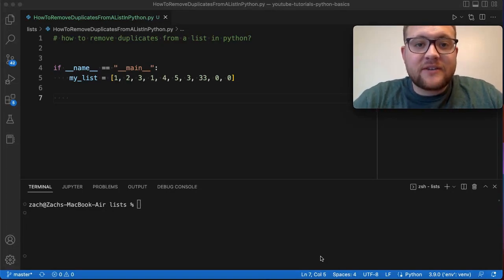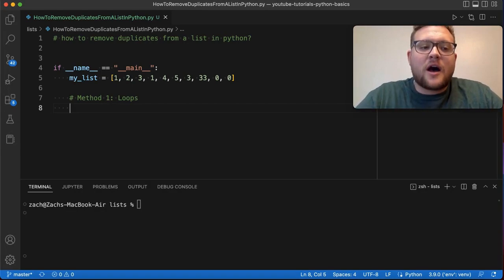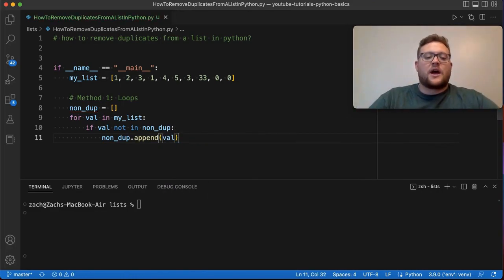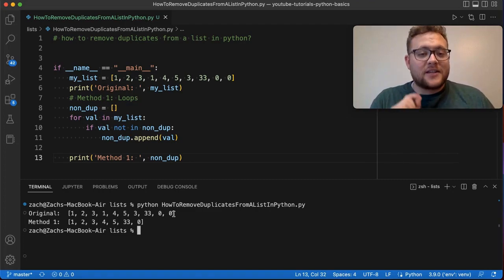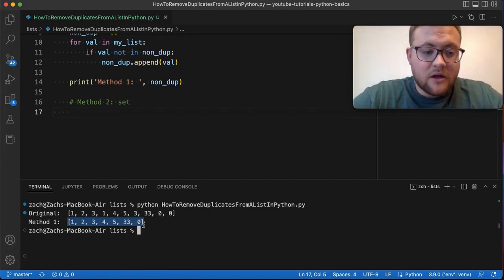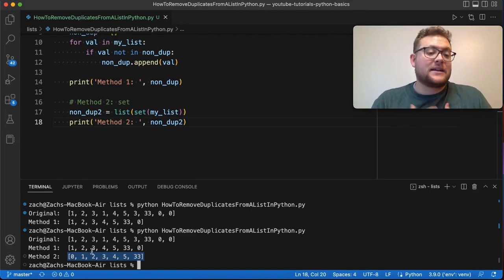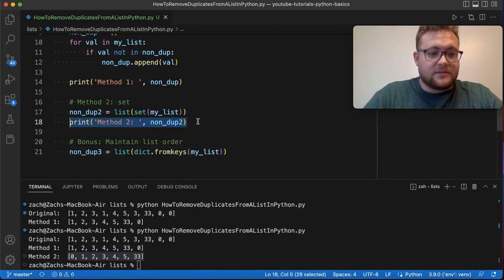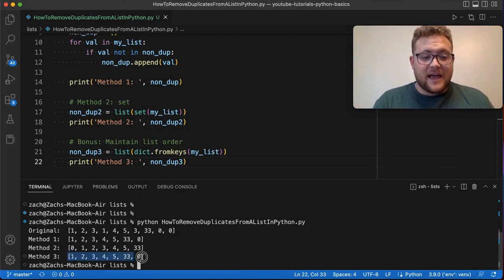How To Remove Duplicates From A List In Python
In this python tutorial, I answer the question of how to remove duplicates from a list in python! I lay out two methods you can use to remove the duplicate values within a list and even give you a third bonus method! Let's get coding!

Video Timeline
0:00:00 - Video Intro
0:00:25 - Method 1 Loops
0:02:09 - Method 2 Other Data Structures